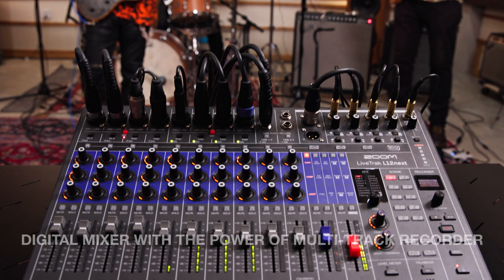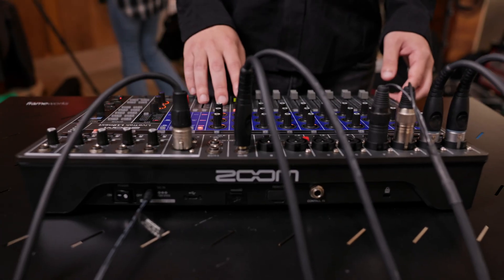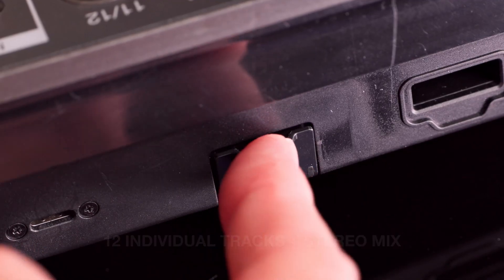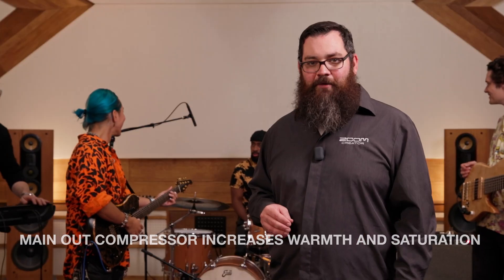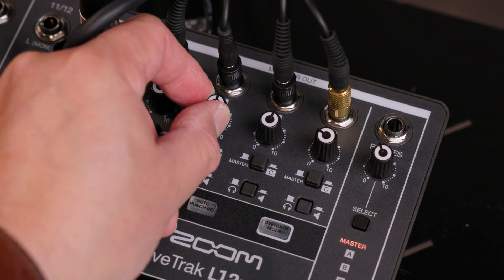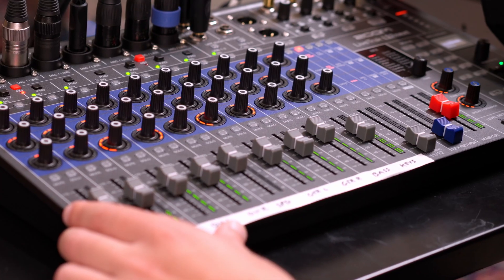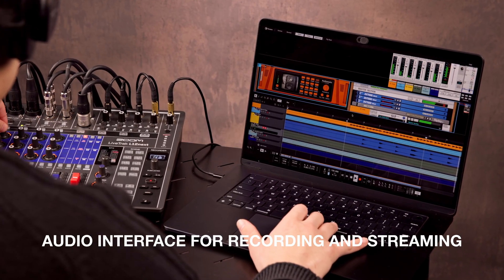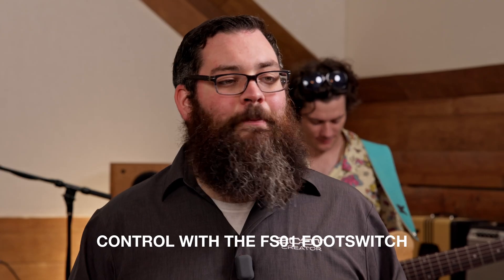Zoom LiveTrak L12next Overview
Zoom is pleased to announce the LiveTrak L12next 12-channel digital mixer / 14-track multitrack recorder. The L12next combines the power of a digital mixer with analog-style operation. With its new OLED screen, upgraded ultra low noise preamps, three multifunction encoder knobs per channel for easy access to gain, compression, lowcut, High/Mid/Low EQ, pan, sends, and a talkback mic, the L12next puts you in total control.
The L12next stores up to 10 scene memories and the new Fader Position button lets you quickly view saved fader positions when recalling scenes. With five independent Monitor Outs, every musician can have a personal mix whether he/she is using headphones or stage monitors thanks to its switchable outputs.
The L12next also captures up to 14 tracks at 24-bit/96 kHz, plus a stereo mix in 32-bit float, to an internal SD card while the new master compressor adds warm natural compression to the final mix. You can also use it as a 14-in/4-out USB audio interface simultaneously. With wireless control via the L12next control app, DAW controller functionality, overdub mode, and auto punch in/out, the L12next is perfect for creators, performers, and engineers who need flexibility and precision on stage, in the studio, or in the rehearsal room.
The LiveTrak L12next will ship in Q1 2026.

Features:
 • 12 discrete channels (8 mono plus 2 stereo) with XLR or 1/4-inch connectivity
 • 14-track simultaneous recording with up to 24-bit/96kHz on individual tracks and 32-Bit Float/96kHz on master track
 • 3 multifunction encoder knobs per channel for easy access to gain, compression, lowcut, High/Mid/Low EQ, pan, sends
 • 5 1/4-inch monitor outputs, 4 switchable between stereo/headphone or mono/line for stage monitors
 • 2 XLR main outs
 • 8 upgraded mic preamps with clean gain (+70dB) and low noise (–128 dBu EIN),
 • 48V phantom power (channels 1-4 and 5-8)
 • Hi-Z connectivity (channels 1 and 2)
 • 26 dB pad (channels 3-8)
 • Built-in compressors for Channels 1-8
 • Built-in master compressor
 • Mute and Solo button per channel
 • Master mute button
 • New 128x64 OLED display
 • Scene saving function, up to 10 scenes saved at a time
 • LED meters per channel showing volume level and setting of each encoder
 • New Fader Position button lets you quickly view saved fader positions
 • New Overdub Mode and Auto Punch In/Out allow precise layering and easy re-recording.
 • 16 built-in delay and reverb effects with adjustable parameters
 • Built-in talkback mic
 • 14-in/4-out 24-bit/96kHz USB audio interface for Mac, Windows, and mobile
 • Record to computer and SD card simultaneously, sync tracks, and control your DAW.
 • Wireless control with L12next Control app for iPad.
 • Class-compliant mode (for iOS compatibility)
 • Compatible with SD-cards up to 1TB (SDHC or SDXC, class 10 or higher)
 • Compatible functions for ZOOM FS01 footswitch
 • Optional RKL-12 rack mount adapter available